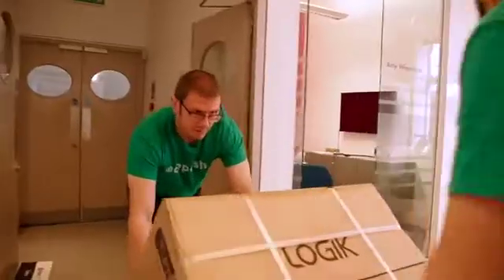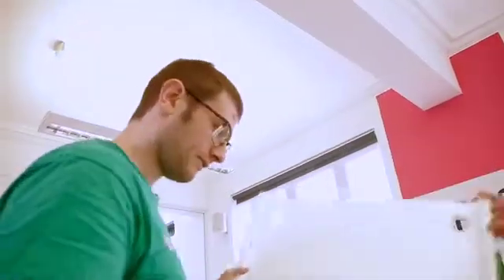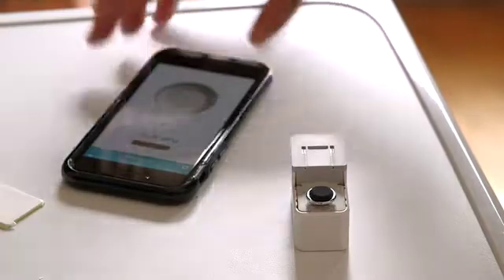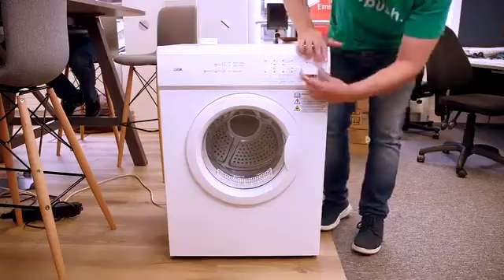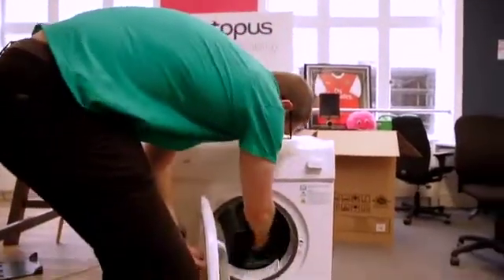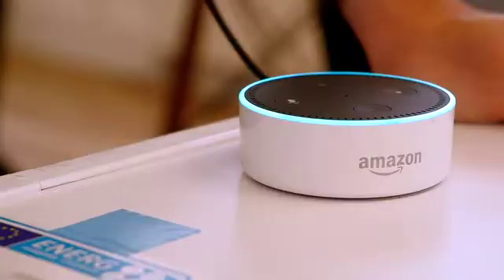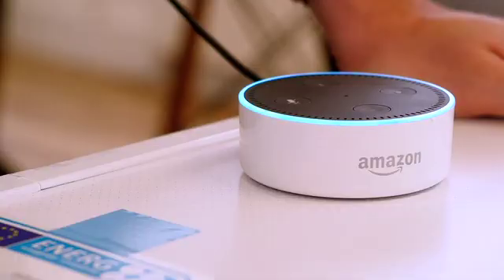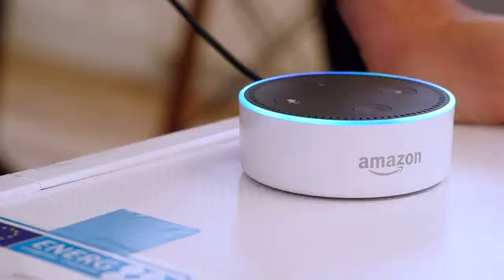Hacking Agile Octopus with Ecopush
Tom from Ecopush explains how the team integrated their robot push button with Octopus Energy's Agile API and Amazon's Alexa to remotely power a tumble dryer when energy is cheapest, or greenest!